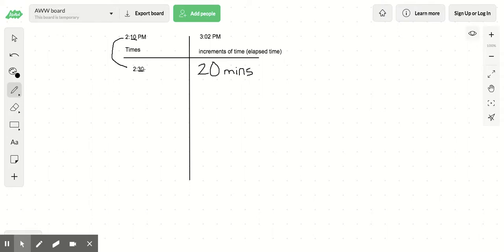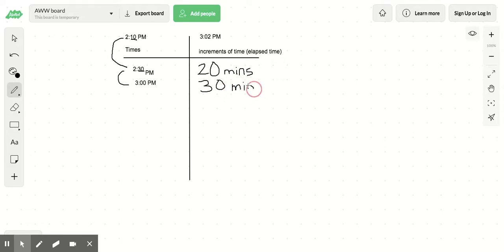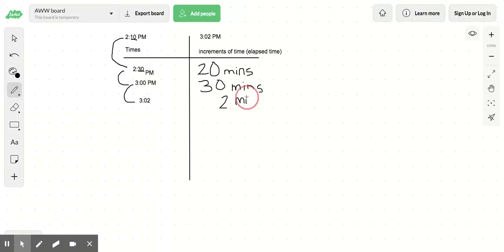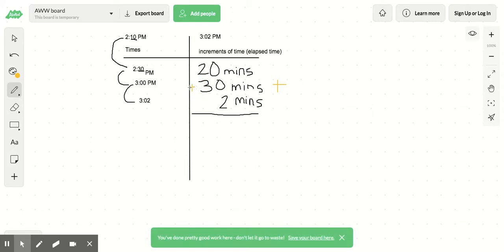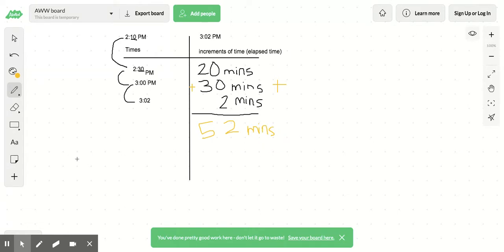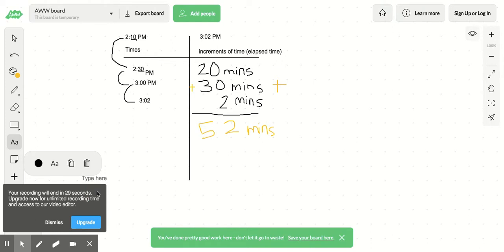elapsed time using t shart - kortje lesson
how long was miss kortje's lesson using t-chart?